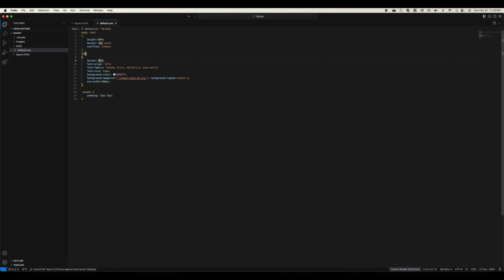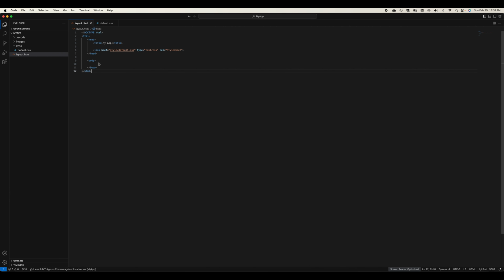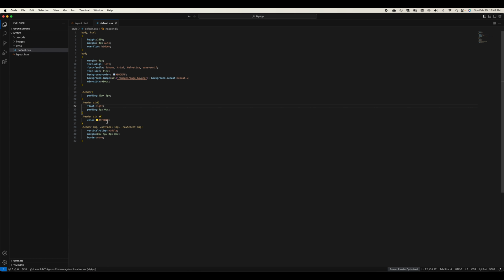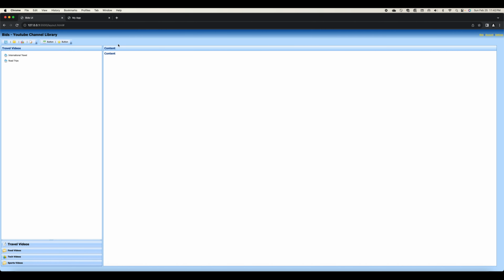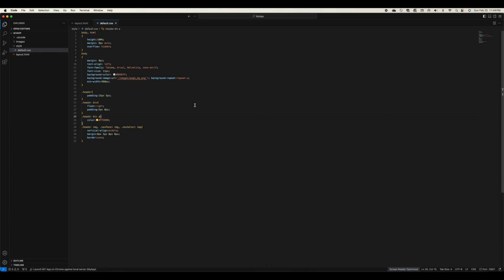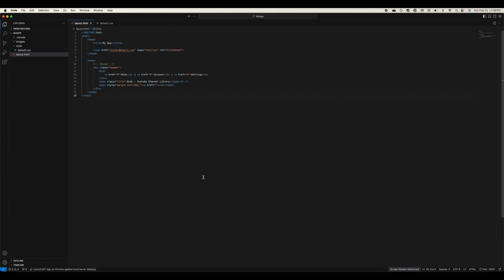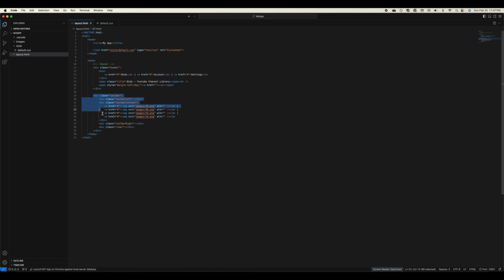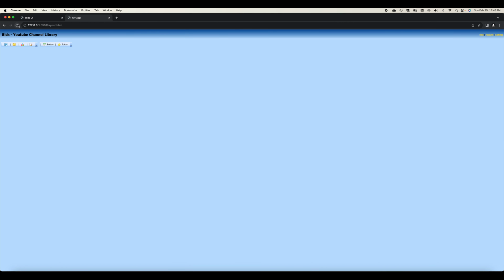Learn Classic WebLayout Session 3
This is third session of the web series. Previous session lnks